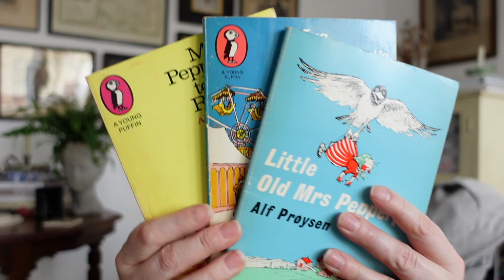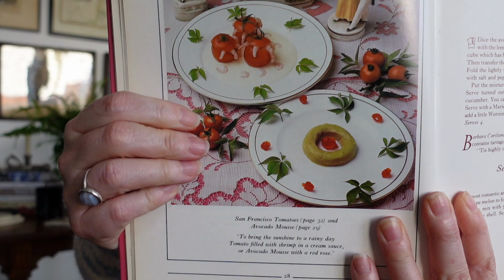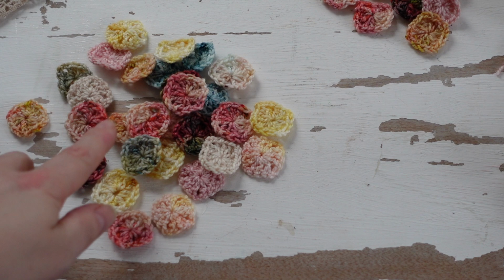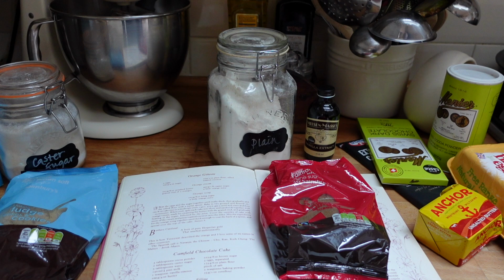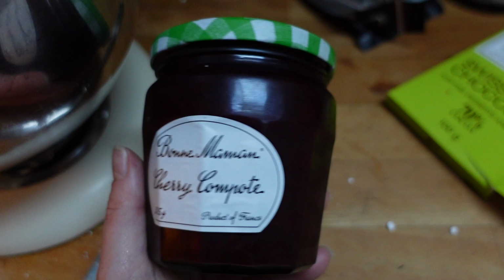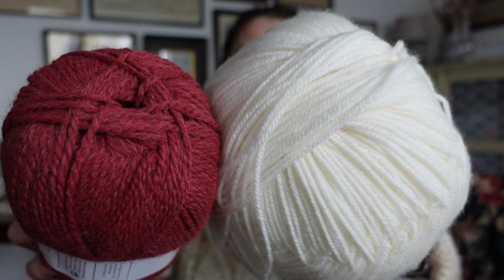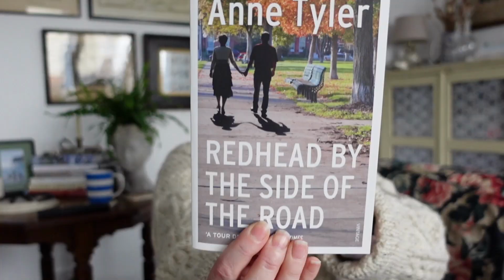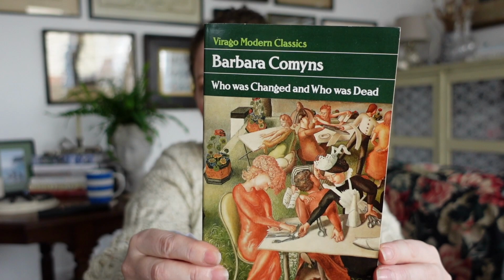February Vlog | Vintage books, Baking and WIPS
Lots of book chat, Valentines baking from Barbara Cartland's Romance of Food cookbook, some new WIPS and a snowdrop hunt! 📚🌱

I'll be back in the next week or so with a new episode of the podcast. Em 💕

You can do so by simply liking this video, commenting and subscribing or if you’d like to support my work by making a donation (absolutely no pressure) you can do so by using the ‘Thanks’ heart button (just under the title of this video) or buying me a coffee via Ko-fi:

All your comments and support are so gratefully received!
Thank you Emma xx

My book 'Romantic Crochet' is available now via
Amazon UK
Amazon US

Chapters:
0:00   ~ Intro and Book Haul
5:50   ~ Barbara Cartland Vintage Cook Book
11:44  ~ What I’m reading
13:40 ~ New crochet project
16:05 ~ Baking
22:03 ~ Chatty Update
28:25 ~ More books
36:33 ~ Stourhead